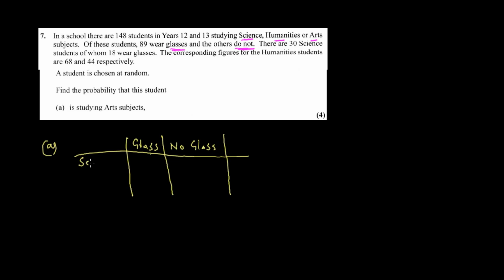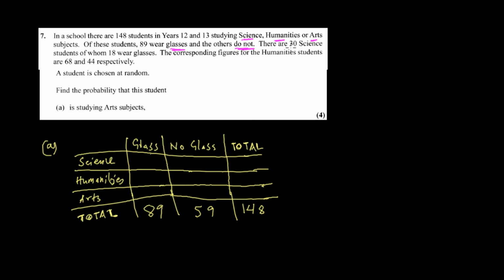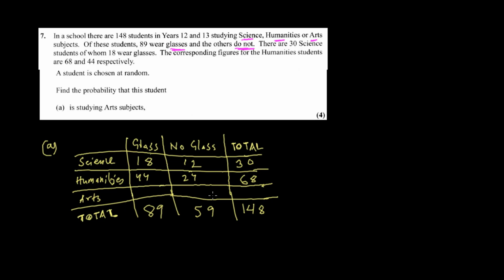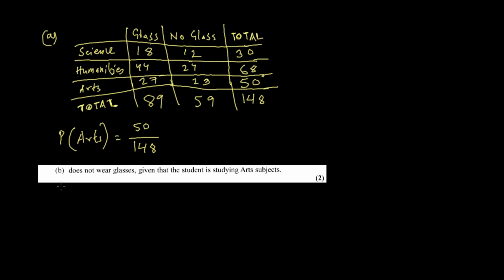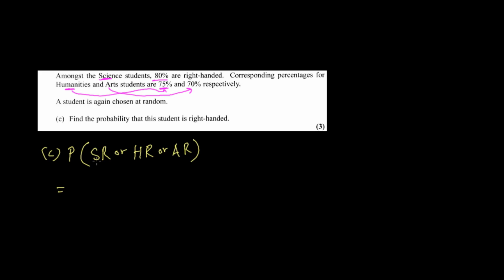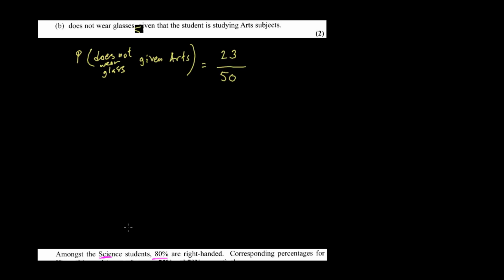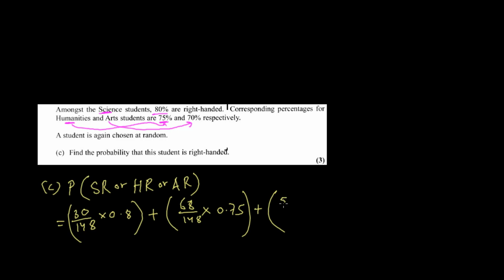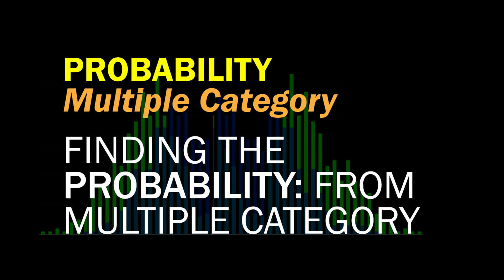S1 PROBABILITY | Multiple Category